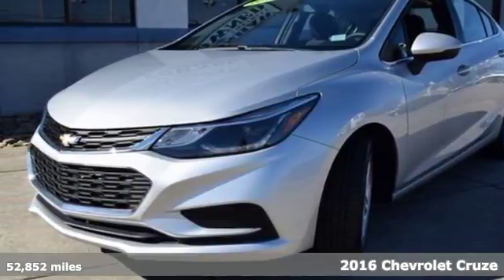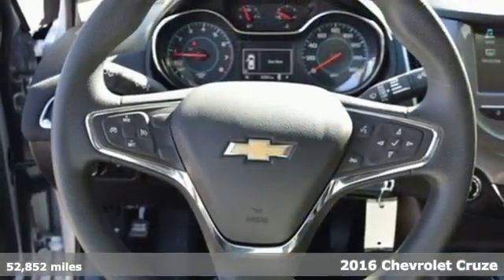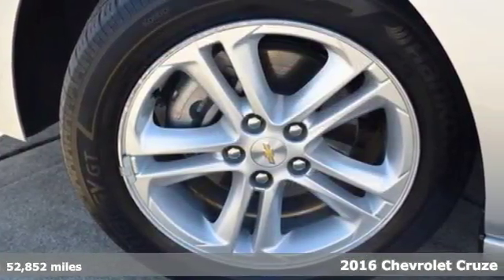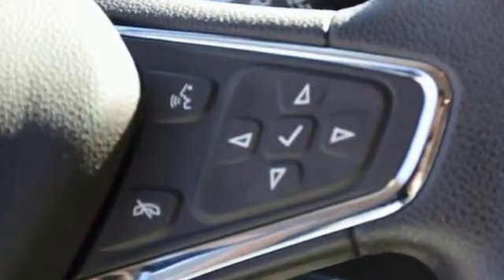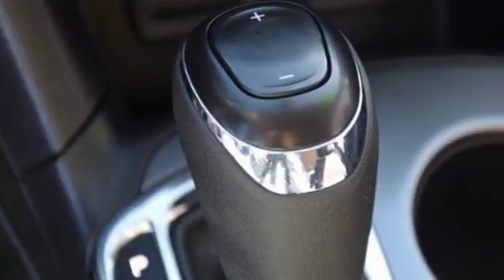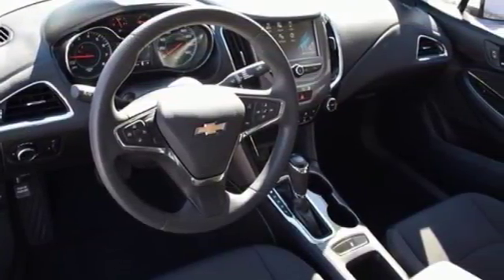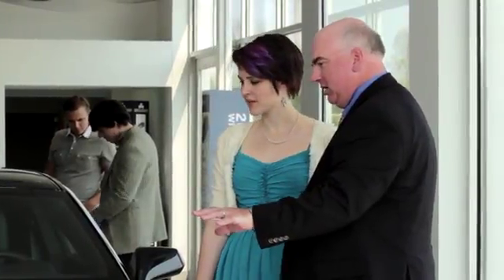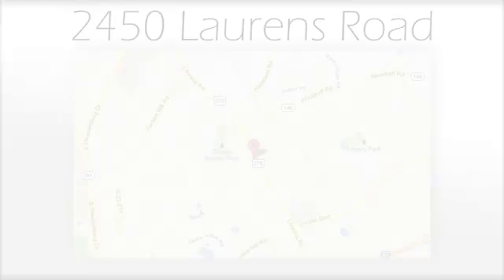Used 2016 Chevrolet Cruze Greenville SC Easley, SC AP4999 - SOLD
Year: 2016
Make: Chevrolet
Model: Cruze
Trim: LT
Engine: 1.4L 4-Cylinder Turbo DOHC CVVT
Transmission: 6-Speed Automatic
Color: Silver
Interior: Jet Black
Mileage: 52852
Stock #: AP4999
VIN: 1G1BE5SM6G7294117
***Bradshaw Acura*** Bluetooth, NO ACCIDENT HISTORY ON CARFAX, ONE OWNER, Emergency communication system, Exterior Parking Camera Rear, Remote keyless entry, Speed control, Steering wheel mounted audio controls. Clean CARFAX. CARFAX One-Owner. 42/30 Highway/City MPG

Address:
2450 Laurens Rd